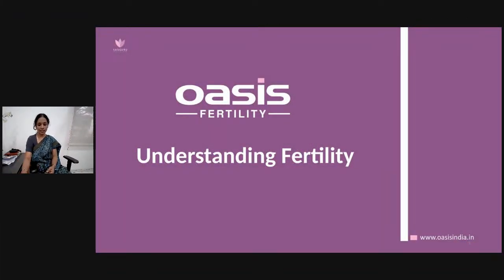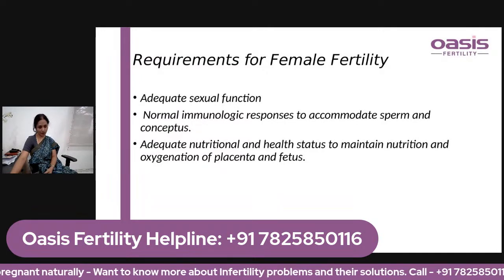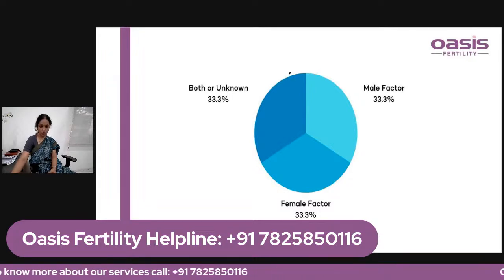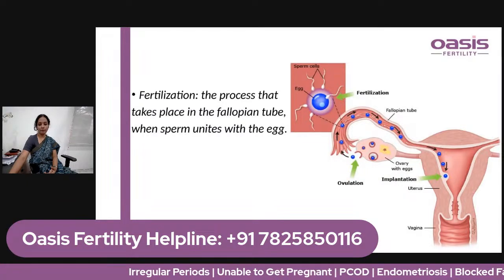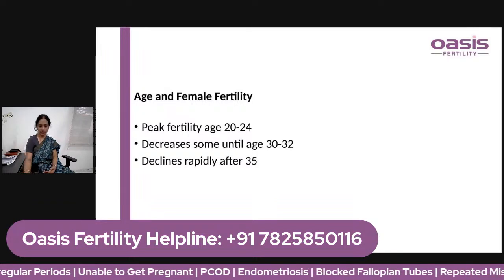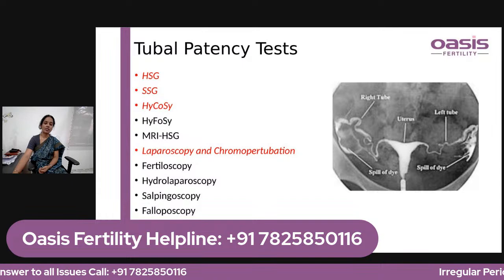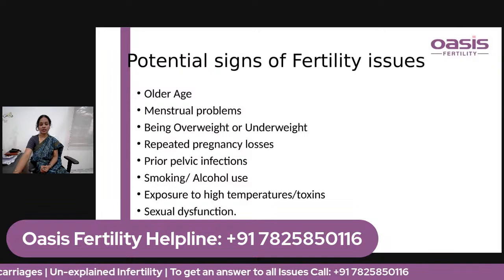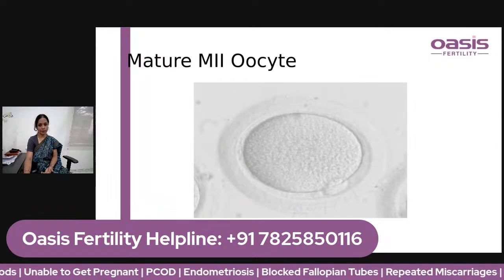Live From Oasis Fertility : Understanding Fertility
In our upcoming episode of LiveFromOasisFertility, Dr. Hema Vaithianathan, Senior Consultant & Fertility Specialist, Chennai will be talking about ‘Understanding Fertility'.
Join us live on 12:00 PM, 27th April, 2023